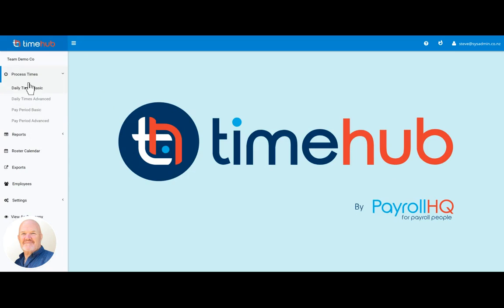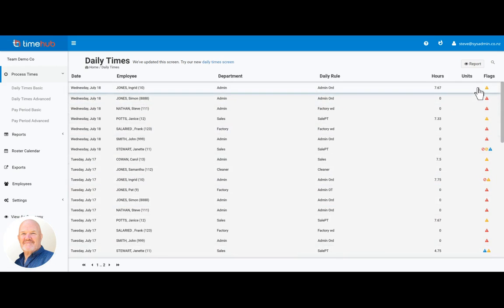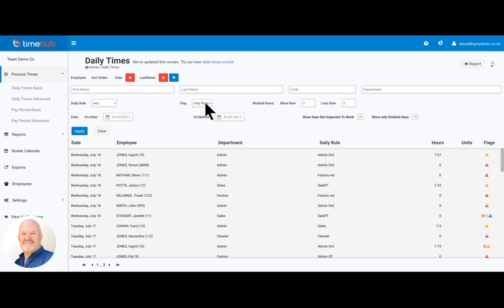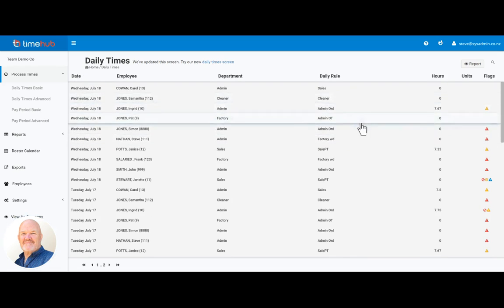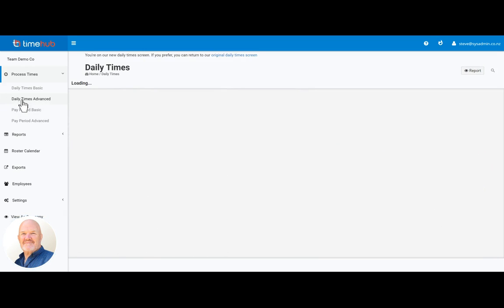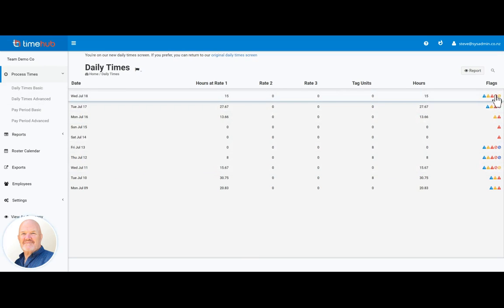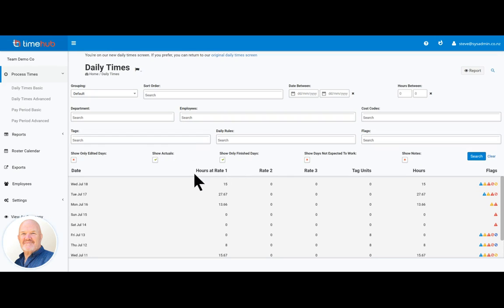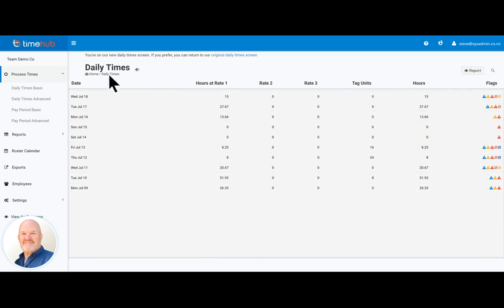Timehub tips and tricks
The July newsletter "Tip" from Steve.